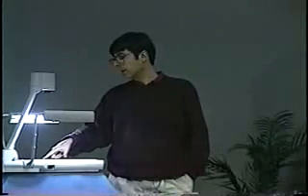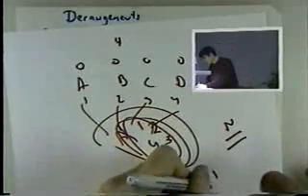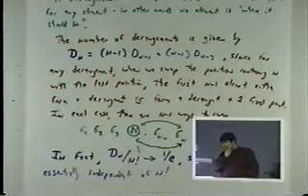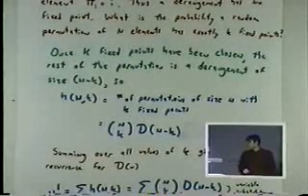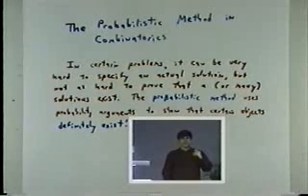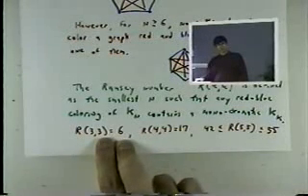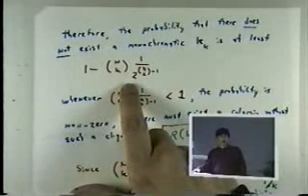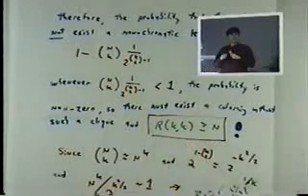Lecture 18 - Probability G. F.